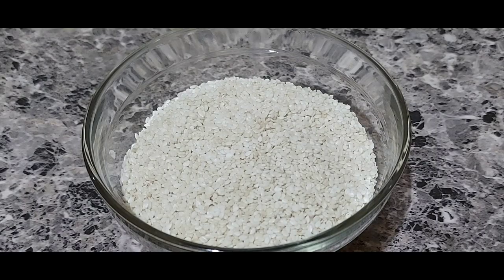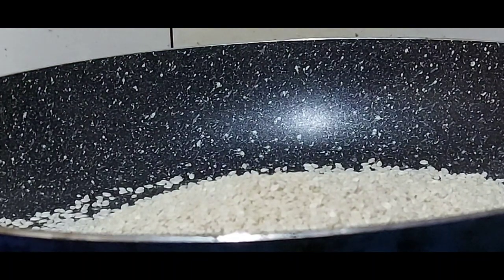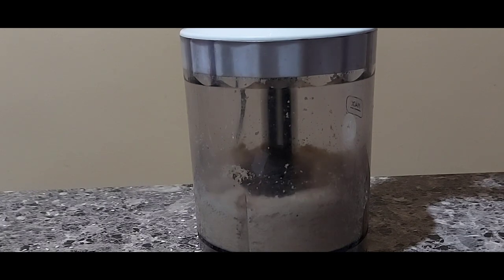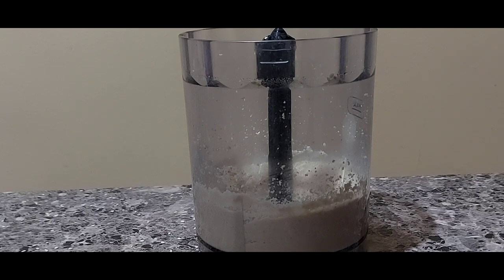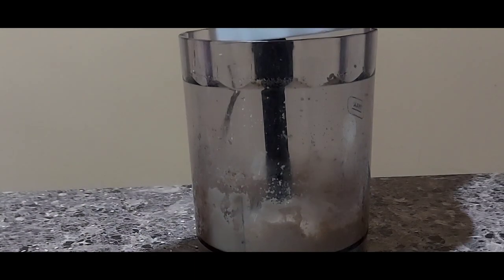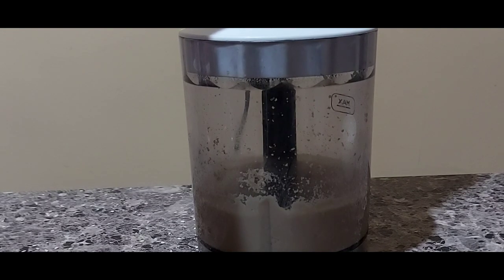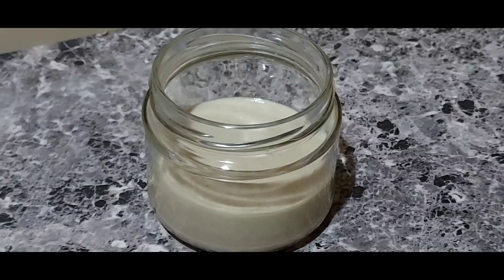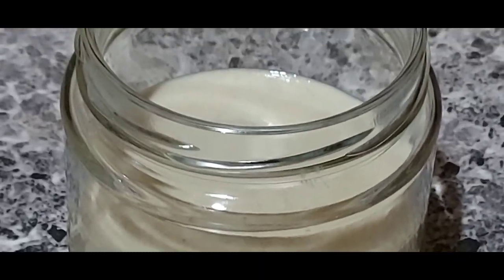how to make homemade tahini easy and budget friendly||no need store bought